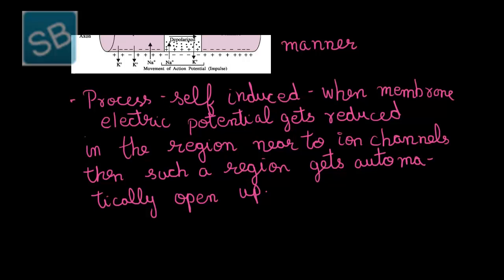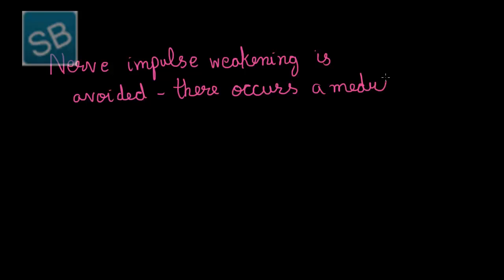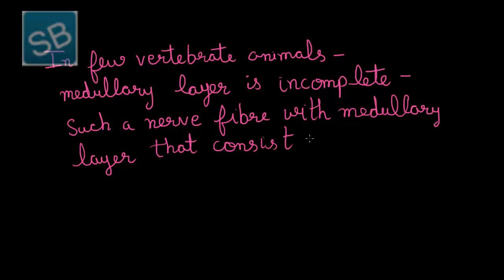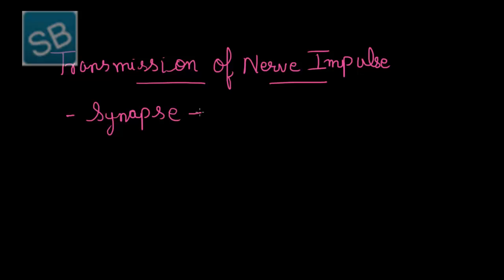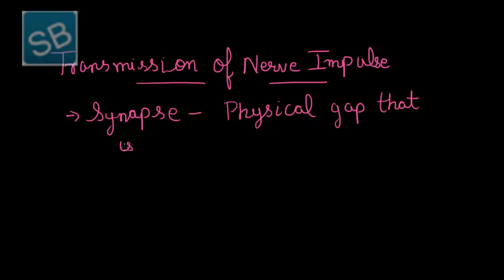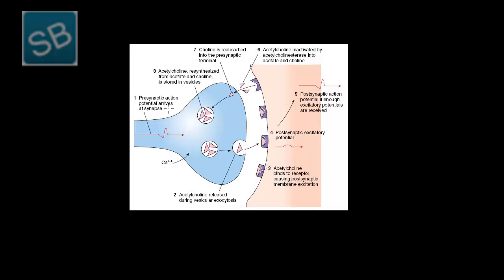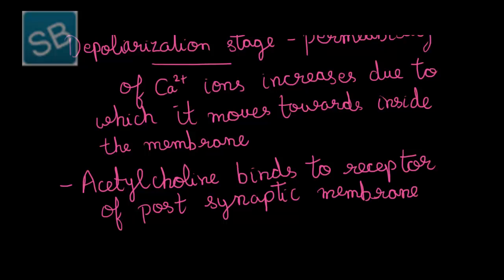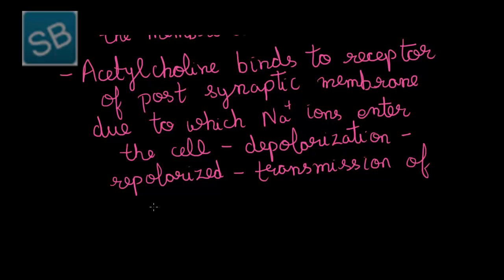5 Conduction and Transmission of Nerve impulse